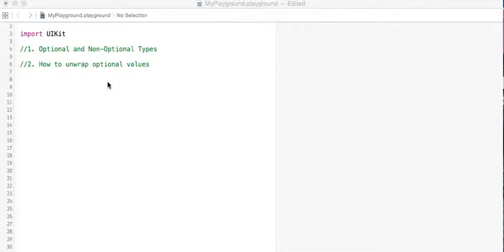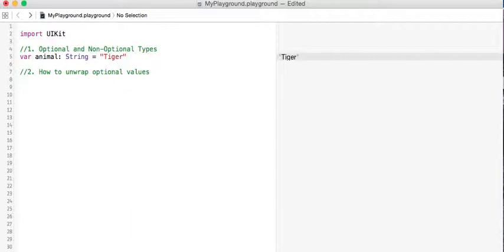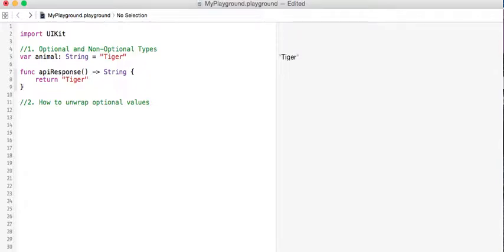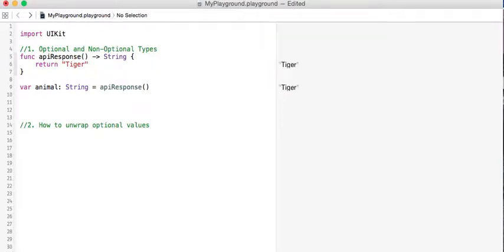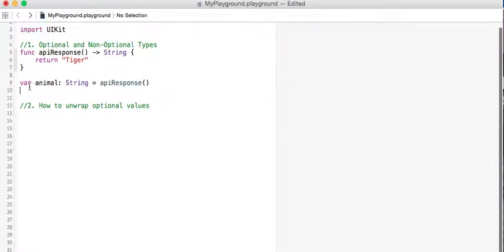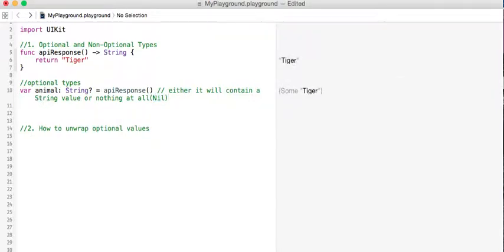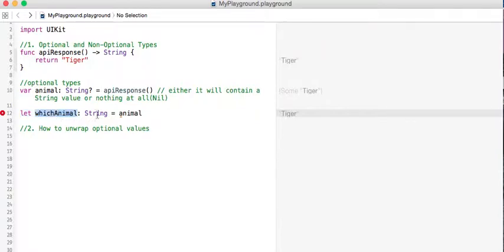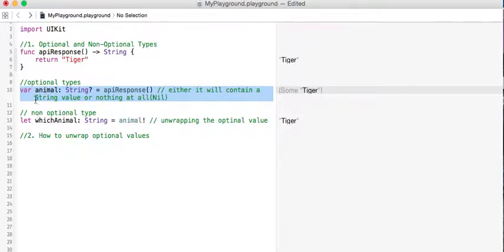Swift#01 Optional Types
This video will help you in understanding the optional types and unwrapping the optional values in Swift.